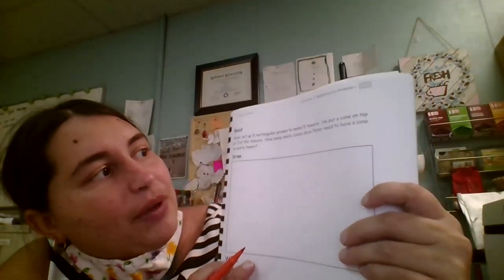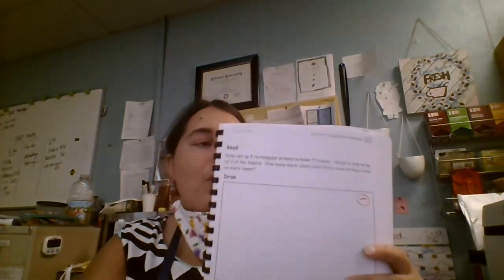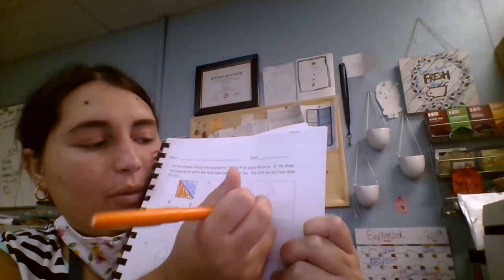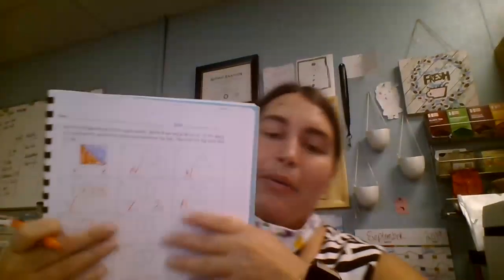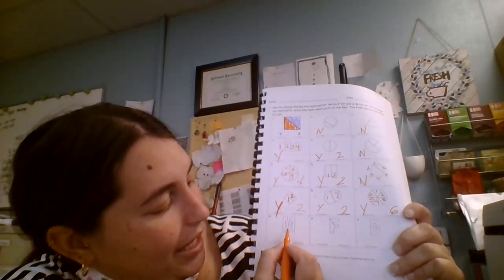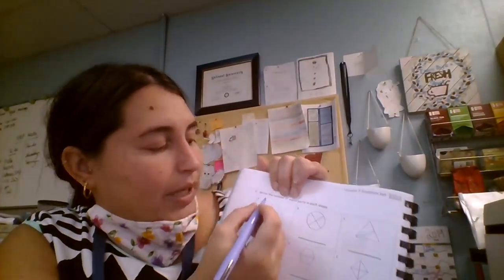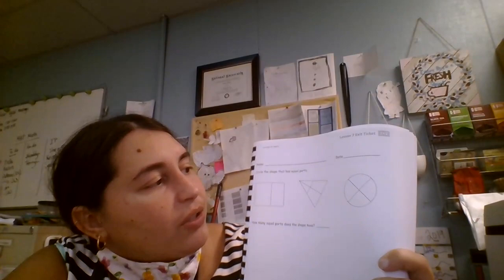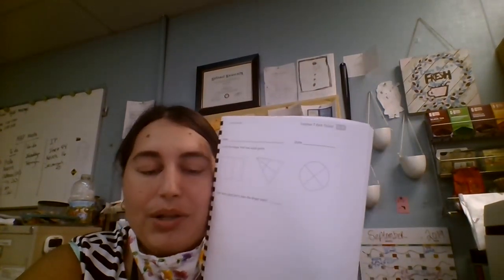Book 1.5 Lesson 7